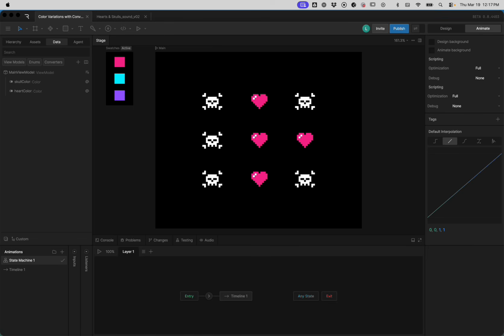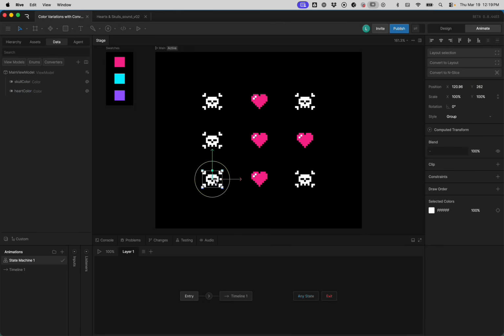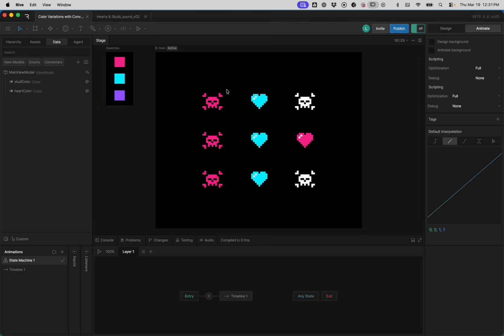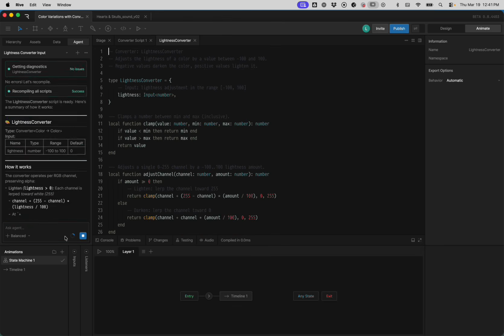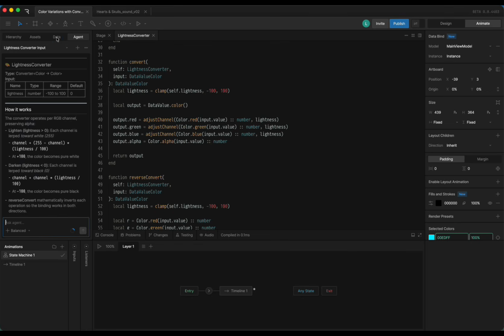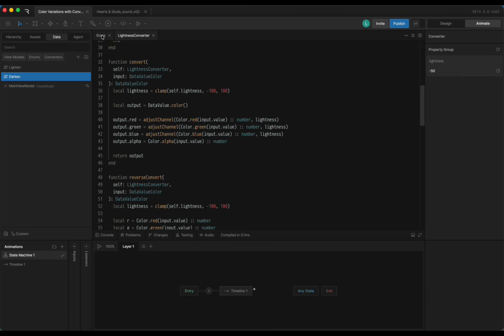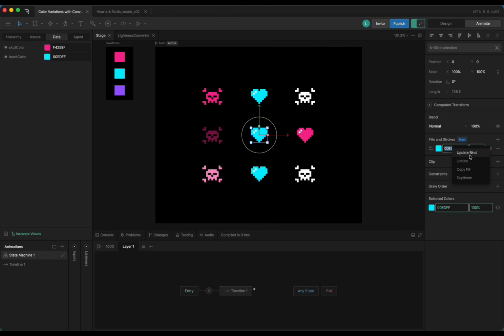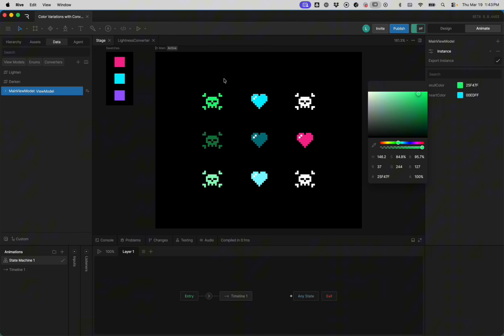Scripted Converters with Rive: Create Color Variations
Control your entire color palette from a single value using Rive's data binding and custom converters.
In this tutorial, you'll learn how to bind color data values to objects in your scene, then use a custom converter script to automatically generate darkened and lightened variants — so changing one base color updates everything at once.
What's covered:
- Setting up a view model with color data values
- Binding colors to objects on stage
- Writing a custom lightness converter script using Rive's AI agent
- Creating darken and lighten converter instances with custom lightness offsets

Wiring it all together so one color change drives your full palette

Timestamps:

0:00 — Intro
0:22 — Setting up the view model and binding colors
1:02 — What converters are and when to use them
1:24 — Using the AI agent to generate a custom converter script
2:10 — Creating darken and lighten converter instances
2:47 — Applying converters to objects on stage
3:30 — Live demo: change one value, update the whole design